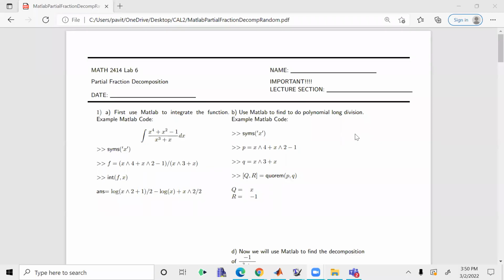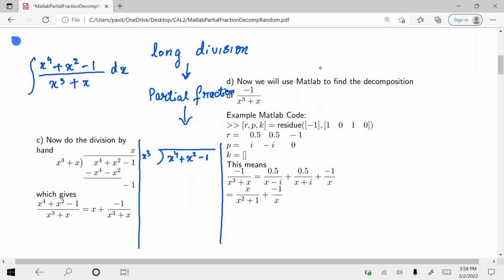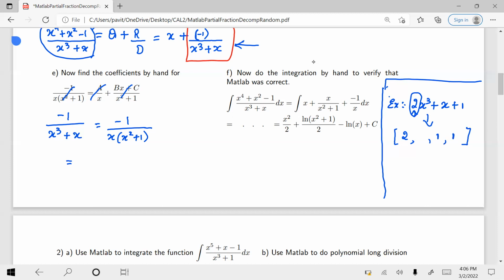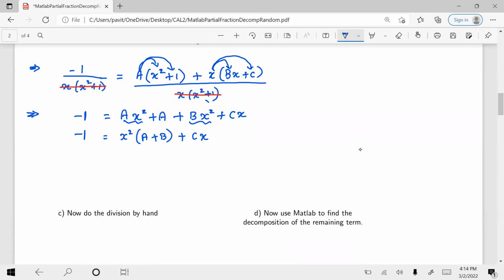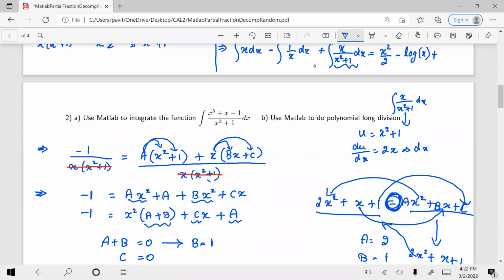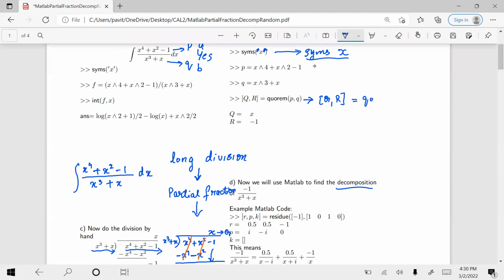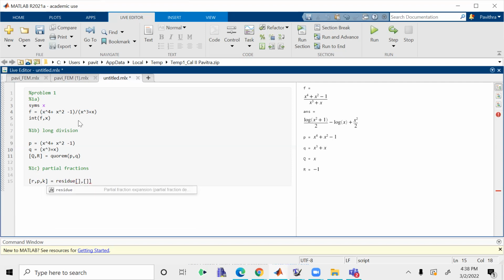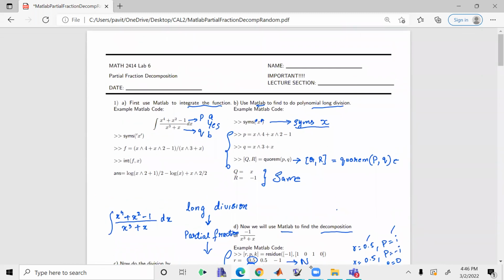LAB 6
TAMUCC|| CALCULUS 2